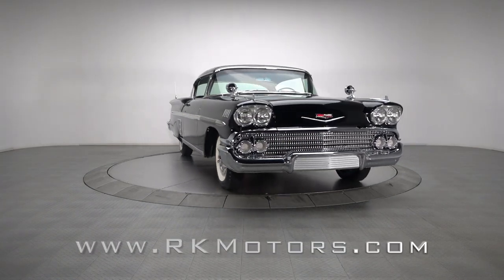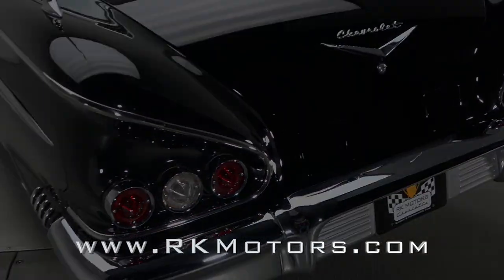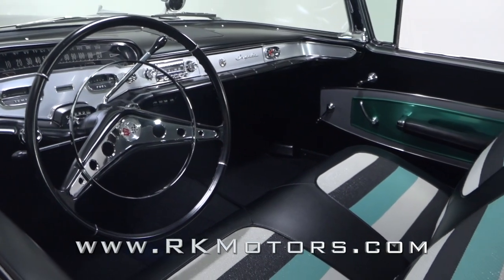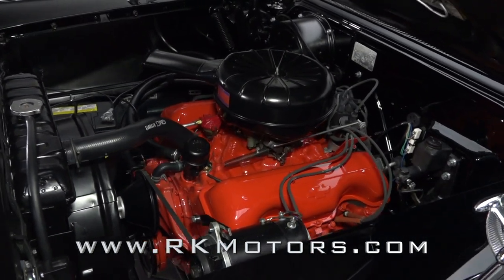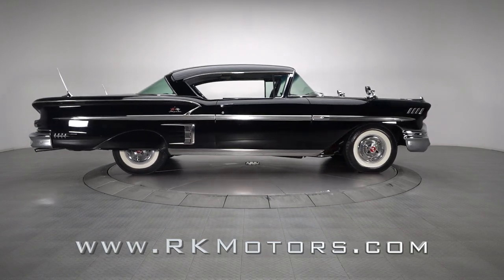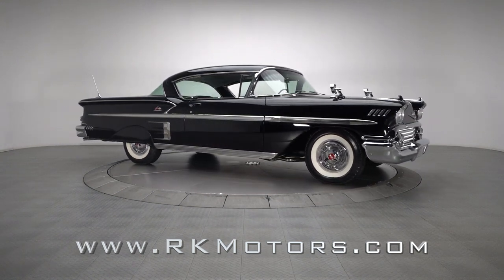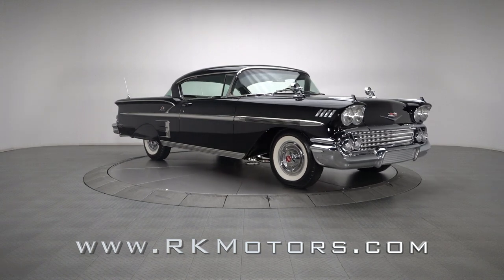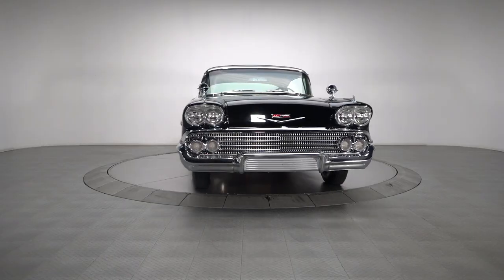1958 Chevrolet Impala FOR SALE / 136866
Freshly Body Off Restored Impala Hardtop 348 V8 Automatic ///

In the market for a tailored classic that wraps limitless appeal in exoteric style? Welcome to the large and diverse family called Impala! Rebuilt, resilient and ready to roll, this top-of-the-line coupe displays immaculate bodywork that simply glistens under correct Onyx Black two-stage. The car’s ground-up, nut-and-bolt restoration, completed in late 2020, began with a full strip of a solid Wyoming body that, still in the possession of its original owner, had been stored for roughly 35 years. And, in typical ‘50s fashion, that profile was eventually decked in literal feet of polished trim. Lift this classic’s massive hood and you’ll find 348 cubic inches of 1958 big block that’s been professionally rebuilt by the pros at Winston-Salem, North Carolina’s Clemmons Speed Shop. Torque meets the pavement through a retrofitted Turbo-Hydramatic 350 3-speed automatic, which spins a factory rear end that’s finished with a posi-traction differential and fun, 3.36 gears. The car’s fresh floors, the only sheetmetal replaced during its detailed restoration, shade a fully rebuilt suspension. And all that fully sorted hardware rides painted steel wheels, which spin 8.00R14 American Classic whitewalls around stylish spinner hub caps. Decked in brilliant detail, this Chevy’s correct Gray, Black and Turquoise interior has been restored to factory-fresh condition in virtually every way. Cloth and vinyl seats feel newer than the car’s 62 years would suggest. In front of those thrones, a sculpted dash is dressed in the usual combination of telemetry and trim. And the driver spins an elegant Impala steering wheel. This freshly restored first-year Impala is a first class full-size that’s as vibrant as it is timeless.